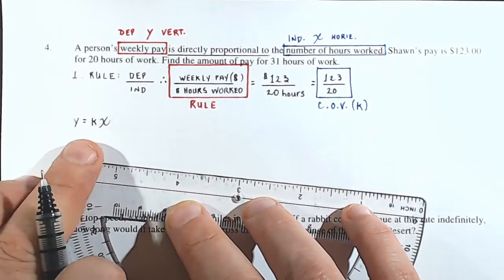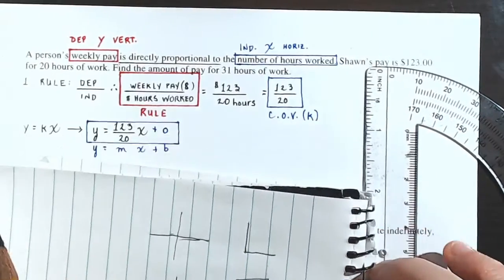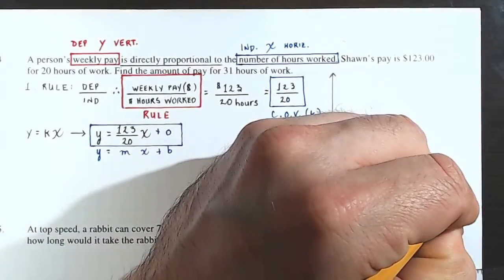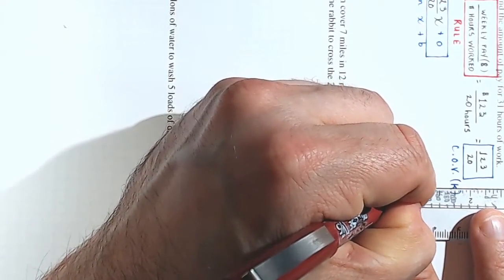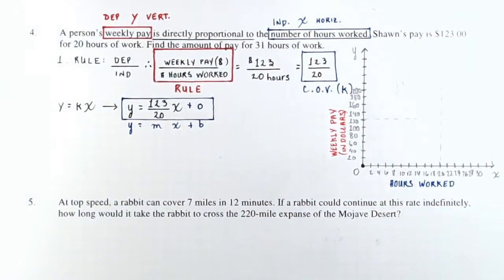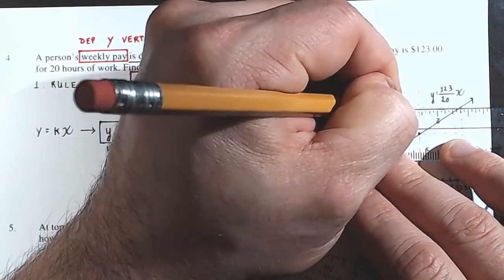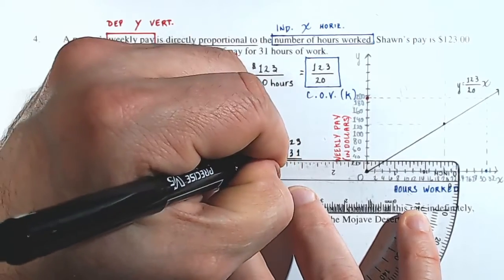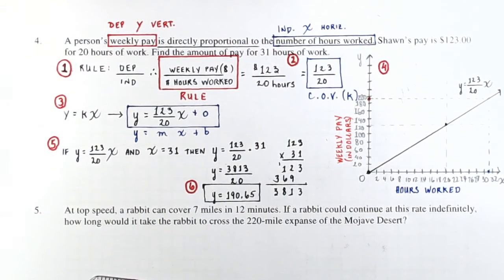Direct Variation Word Problem #4 Solution (Algebra 1) [TEKS 2D(S)]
Learn how to solve direct variation/direct proportion word problems with this comprehensive tutorial video. This video concerns STAAR TEKS 2D which is a supporting standard.

Problem Statement: A person's weekly pay is directly proportional to the number of hours worked. Shawn's pay is $123.00 for 20 hours of work. Find the amount of pay for 31 hours of work.